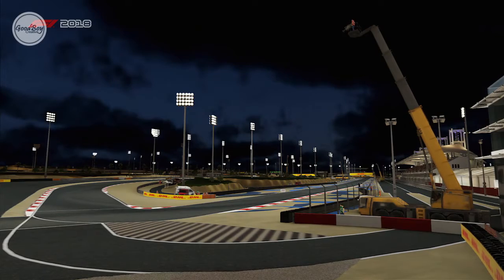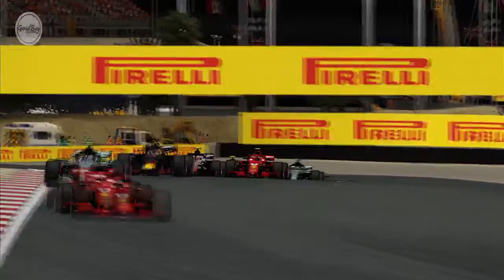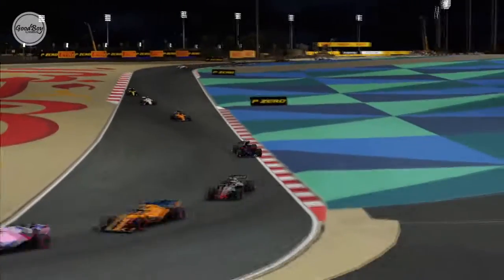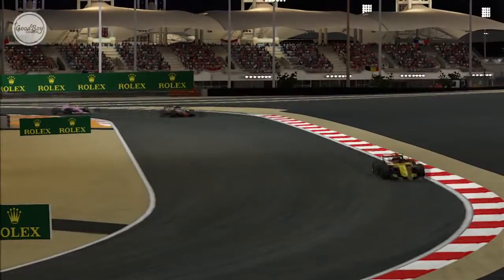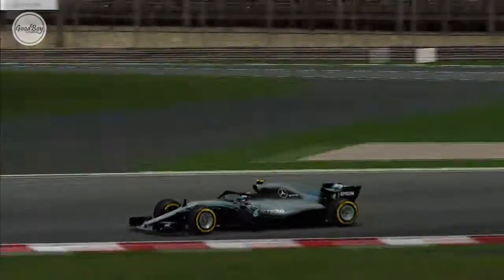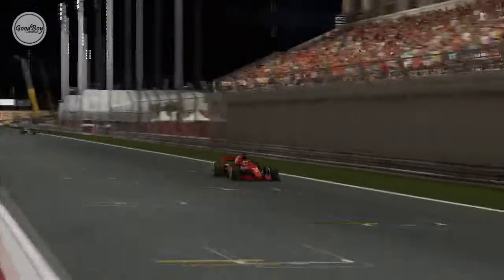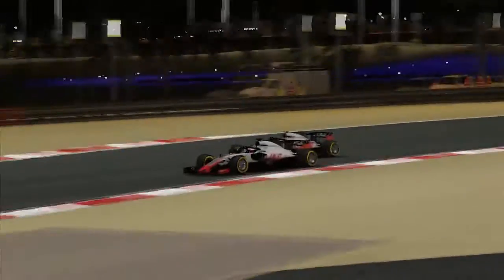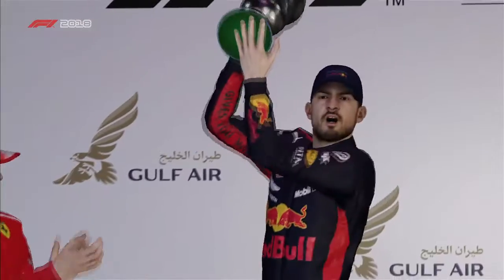2019 Bahrain Grand Prix: Race Highlights | Gameplay PC 2018 !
2019 Bahrain Grand Prix: Race Highlights | Gameplay PC 2018 !
2019 Bahrain Grand Prix: Race Highlights | Gameplay PC 2018 !
2019 Bahrain Grand Prix: Race Highlights | Gameplay PC 2018 !
2019 Bahrain Grand Prix: Race Highlights | Gameplay PC 2018 !
2019 Bahrain Grand Prix: Race Highlights | Gameplay PC 2018 !